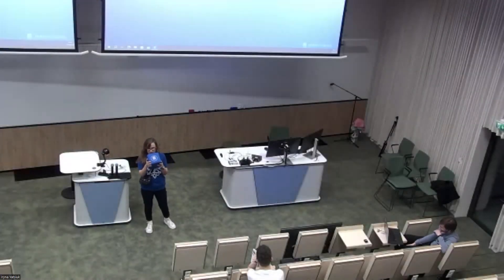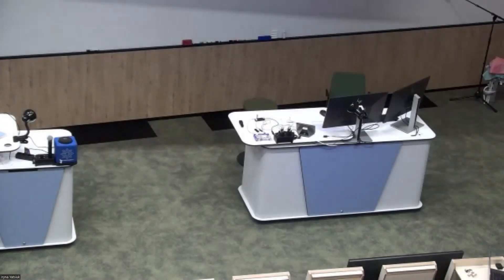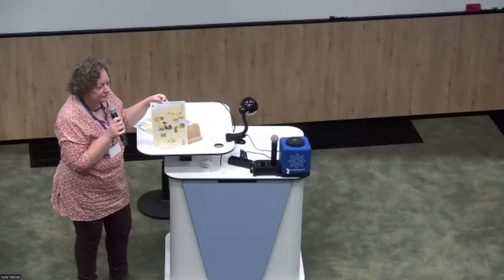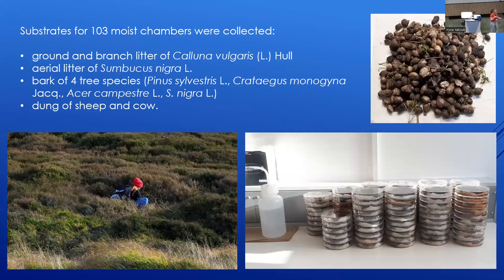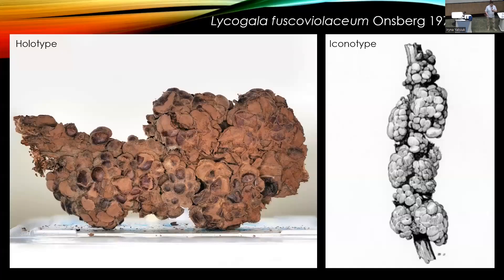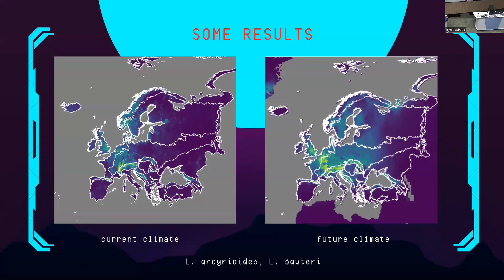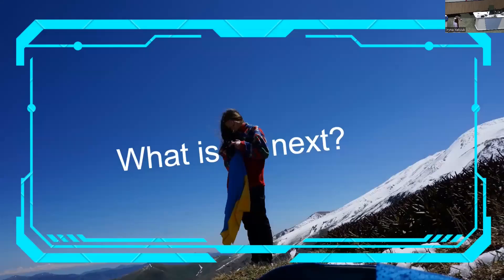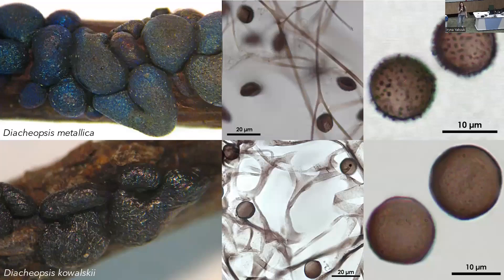Poster pitching session, day 2 ICSEM11, 29.08.2023